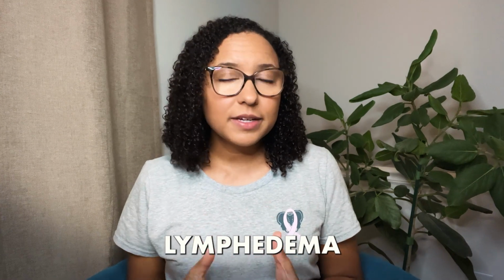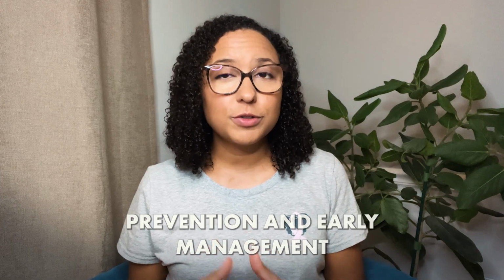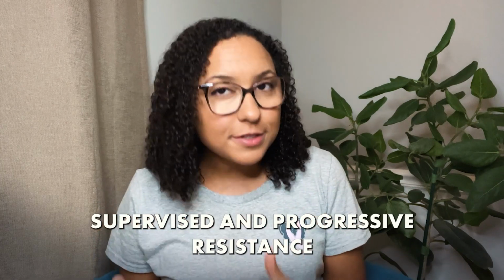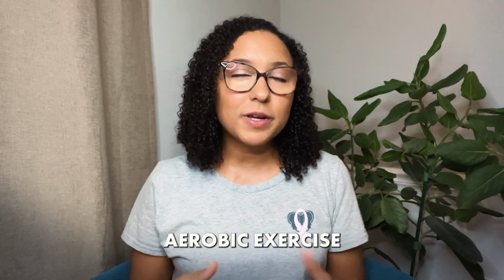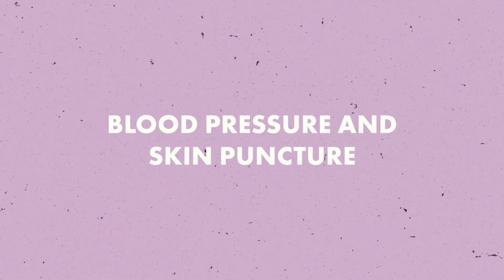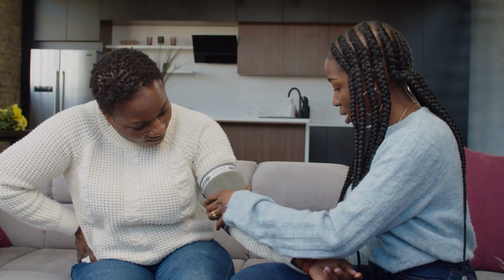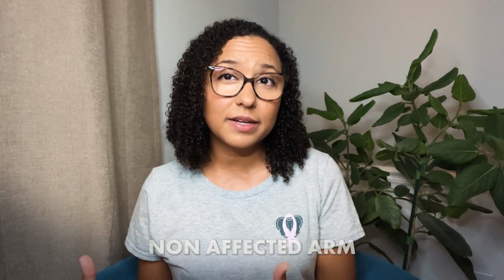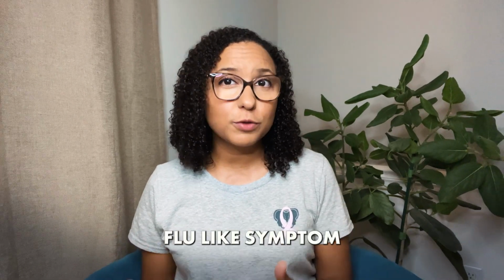How to Reduce Your Risk of Breast Cancer-Related Lymphedema | Lymphedema Prevention Tips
In this video, learn strategies to reduce your risk of breast cancer-related lymphedema. Lymphedema can be a challenging condition for breast cancer survivors, but with the right knowledge and prevention techniques, you can take proactive steps to reduce your risk of developing lymphedema.

💡 What You’ll Learn:
-The latest research-based strategies for lymphedema prevention
-Practical tips for managing your risk for lymphedema as a breast cancer survivor

TIMESTAMPS
0:00 - Hello!
0:34 - Breast cancer-related lymphedema
1:20 - Risk reduction practices

Follow me for even more content!

I appreciate your questions and comments! However, I cannot respond to personal medical questions. Remember that OncoPelvic PT provides general education and is not a substitute for professional medical advice, diagnosis, or treatment.

Do not use this content to self-diagnose or self-treat any health, medical, or physical condition. The content of this video is in no way to be construed or substituted as physical therapy or any other type of medical advice and is intended for general education and demonstration purposes only. The exercises and education in this video may not be suitable or appropriate for your specific situation, so get approval and guidance from your own healthcare provider before doing anything contained in this video. Perform at your own risk. You agree to hold harmless indemnify OncoPelvic PT, LLC for any and all losses, injuries, or damages resulting from any and all claims that arise from your use or misuse of this video’s content. OncoPelvic PT, LLC cannot guarantee the outcome of educational content or recommendations on the company’s website, social media, or other electronic forms of communications, and OncoPelvic PT, LLC’s comments are expression of opinions only.